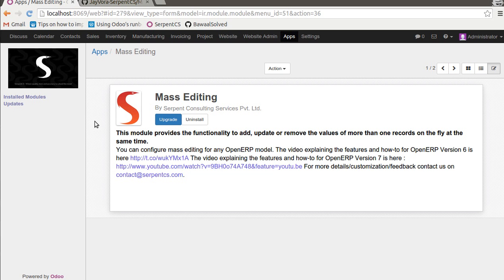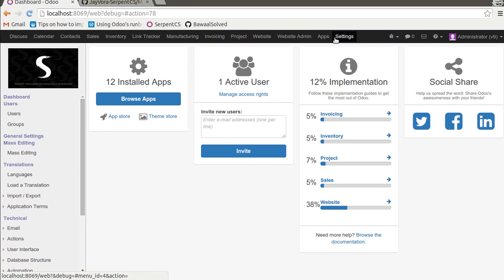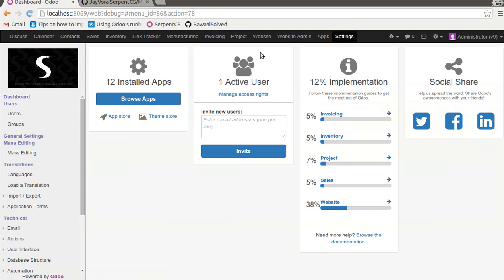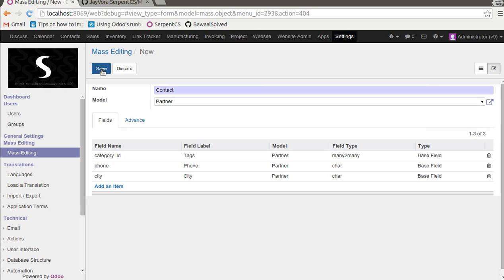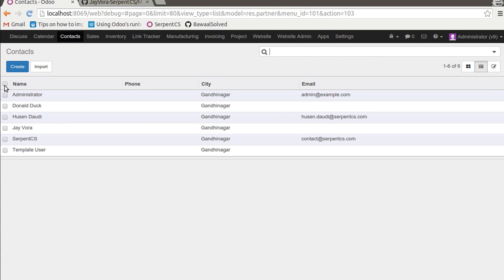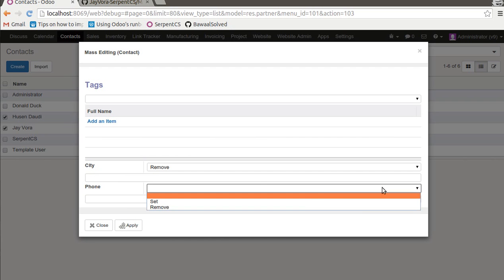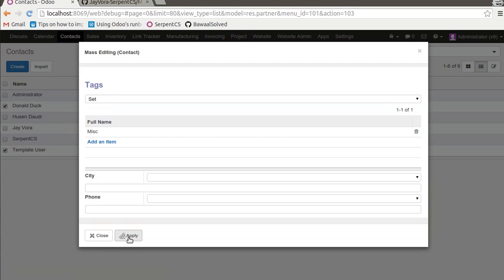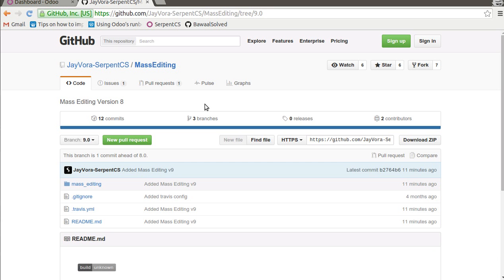Mass Editing in Odoo version 9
Serpent Consulting Services Pvt Ltd has been presenting the mass editing module in v9 of Odoo. The module allows you to add,update,remove number of records on the fly at the same time.